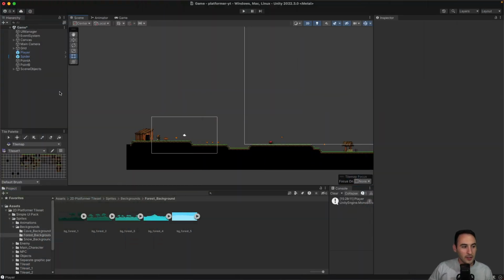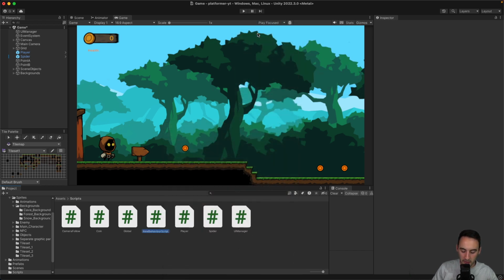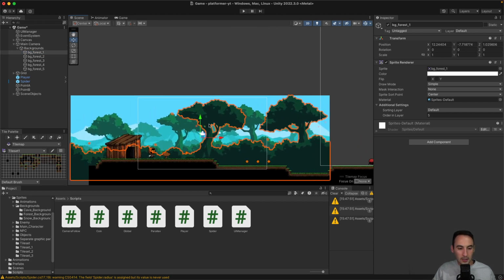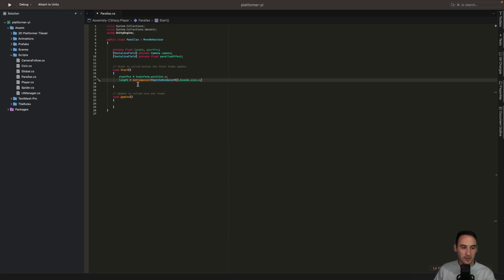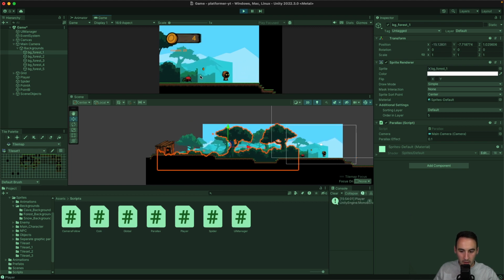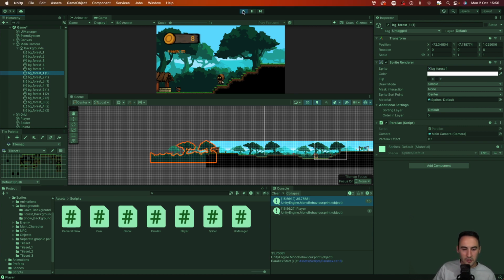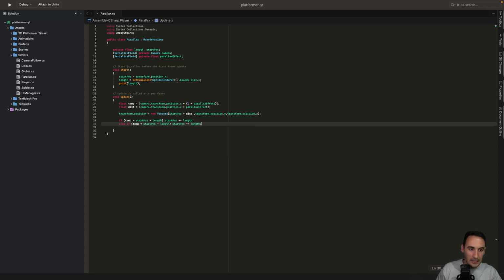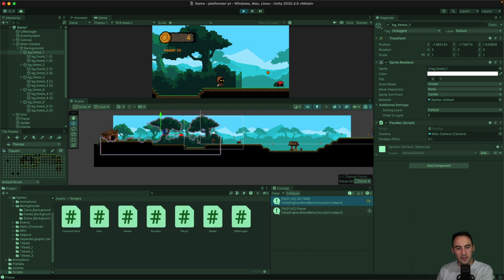Trying to make a parallax background scroll - 2D Platformer Remake Episode 14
in this video i attempted to make a parallax scrolling effect for the background to try and simulate depth in the level